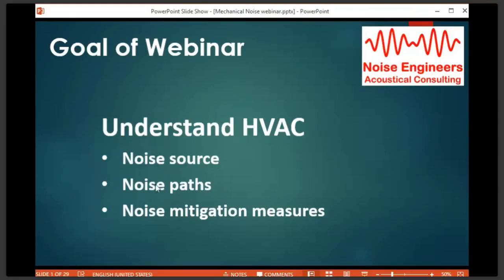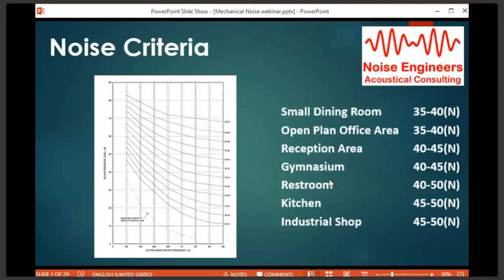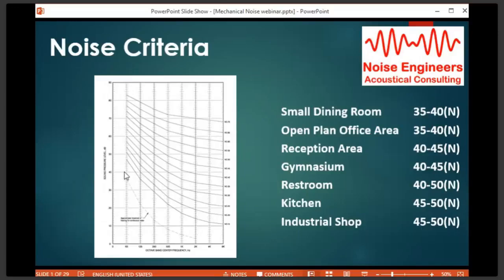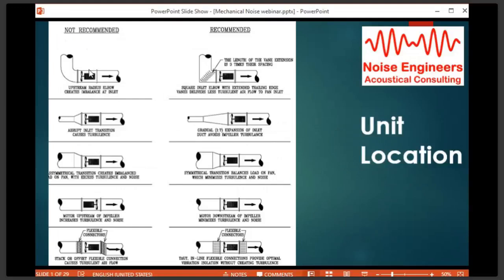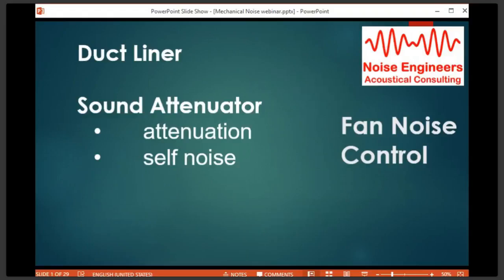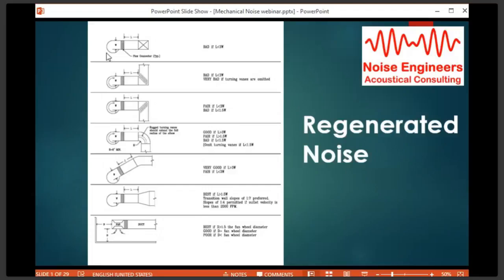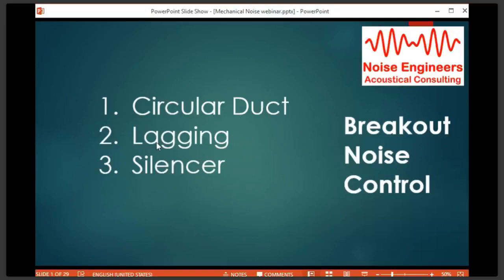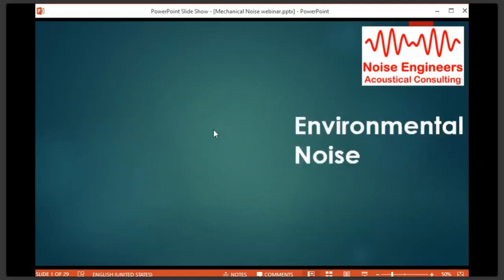Mechanical Noise Webinar - Noise Engineers Podcast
Mechanical Noise Webinar.  Noise Engineers provides information and resources to help people address acoustical issues. In these episodes my goal is to provide resources, inexpensive tools, rules of thumb when dealing with acoustical issues. I would like to explain basic acoustic principles and answer any questions. I will describe actual projects to make this as practical as possible.  Produced by Sound Solutions acoustical consulting